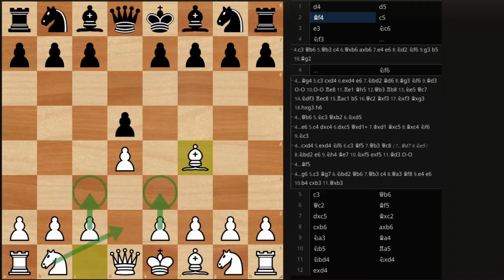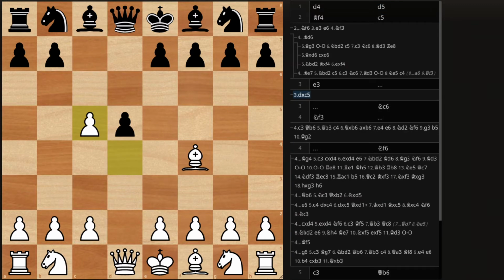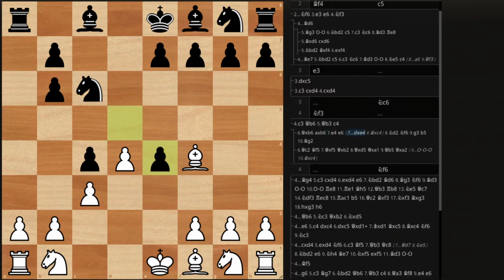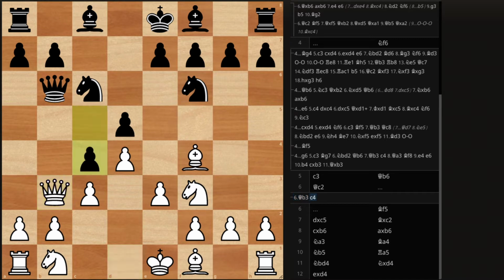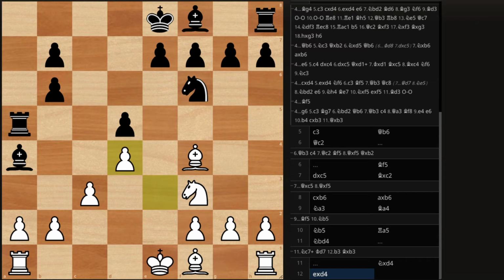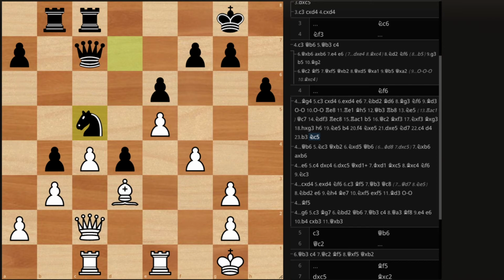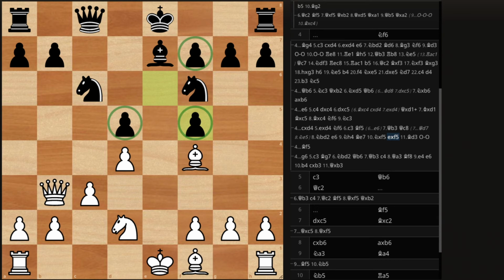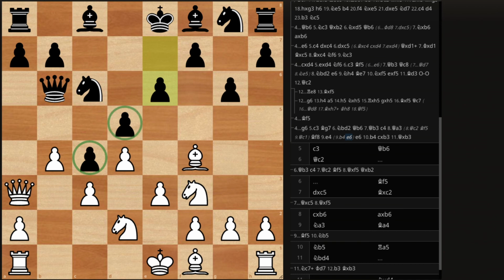The London System, Steinitz Countergambit